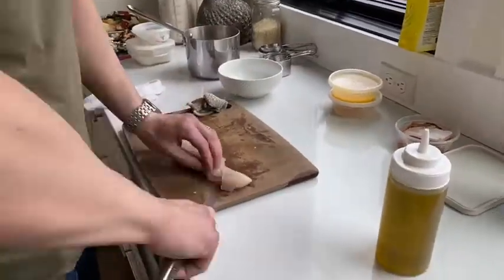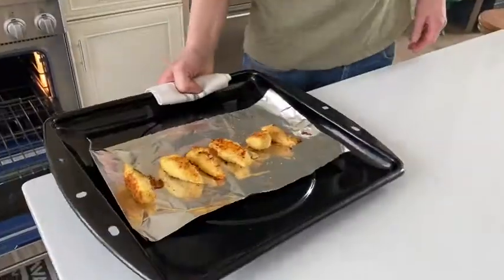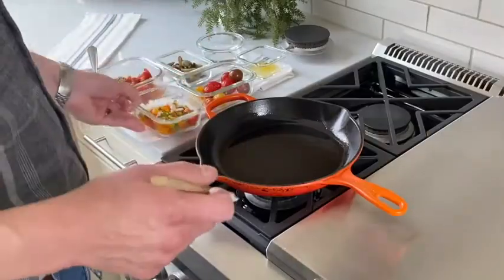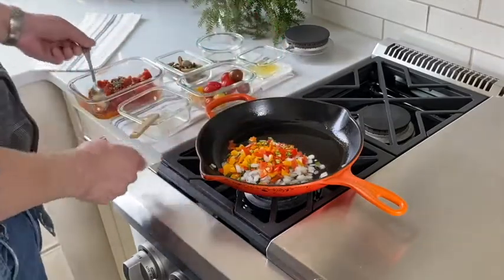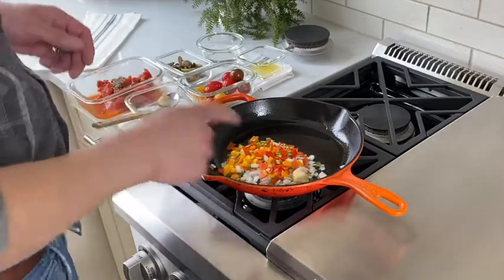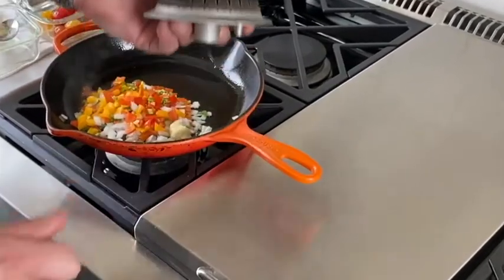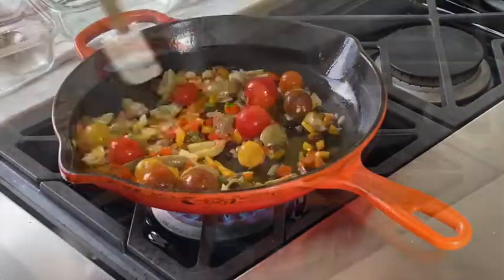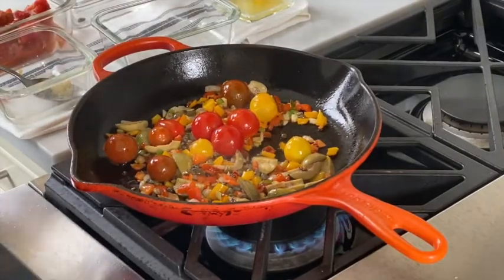Walleye Fra Diavolo Recipe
Chicago Monogram Design Center Chef Jon Liddell takes local-caught walleye fish to another level with one of his go to sauces - fra diavolo (the sauce of the devil 😈).

Walleye Fra Diavolo

Ingredients:
• One 12 ounce walleye filet, cut into 6 pieces
• 1 cup all-purpose flour
• ⅓ cup Panko bread crumbs
• ⅛ cup egg wash
• ⅓ cup potato flakes or instant mashed potato flakes
• ⅓ cup grated Parmesan cheese

Directions:
- Preheat the oven to 400 degrees on the convection bake setting. - Combine the bread crumbs, potato flakes and Parmesan.
- Dredge the walleye in the flour, then the egg wash and the breadcrumb mixture last. - Place the breaded walleye on a foil lined baking sheet and bake for 15-20 minutes.
Fra Diavolo Sauce

Ingredients: • 2 tablespoons olive oil
• 2 garlic cloves, minced
• ½ yellow pepper, diced
• ½ red pepper, diced
• 2-3 spicy chile peppers, diced • 1 teaspoon crushed red pepper flakes
• ⅛ cup sweet onion, diced • 1 tablespoon fresh oregano, minced
• ½ cup tomato sauce
• 1 cup of canned diced tomatoes
• ½ lemon, juiced
• ¾ cup grape tomatoes
• 2 tablespoons capers
• ¼ cup sliced olives
• ¼ cup vodka

Directions: - Heat the olive oil in a cast iron skillet on high for about 1 minute.
- Add the peppers and onion and saute until they just start to caramelize.
- Reduce the heat to medium and add the garlic, crushed red pepper and oregano. Continue to cook for an additional minute.
- Carefully add the tomatoes and flambe with the vodka.
- Add the canned tomatoes, sauce, capers, olives and lemon juice.
- Simmer the sauce until the fresh tomatoes begin to burst. About five minutes. - Serve over fresh seafood, chicken or beef.